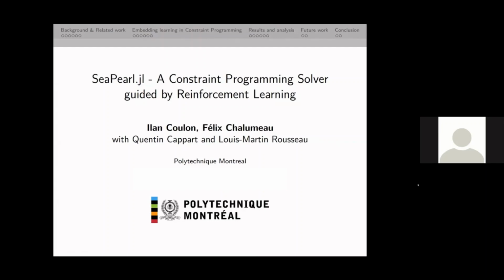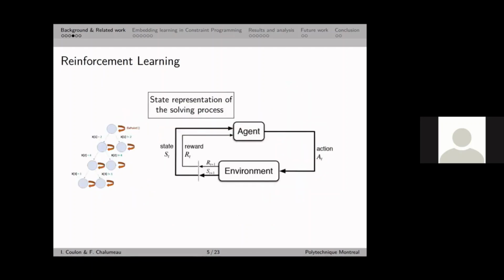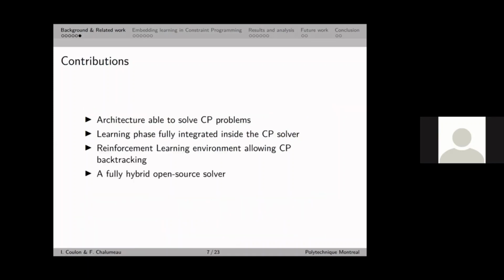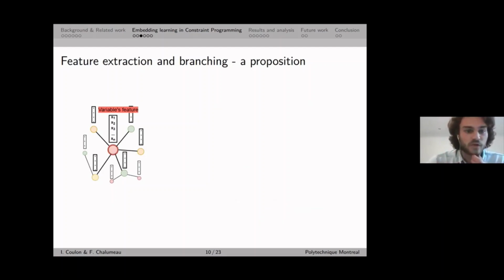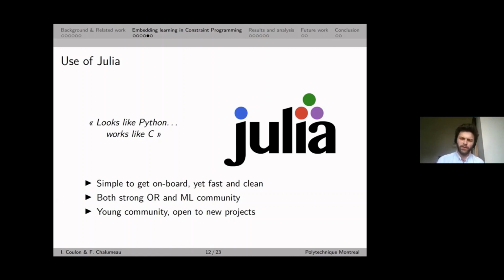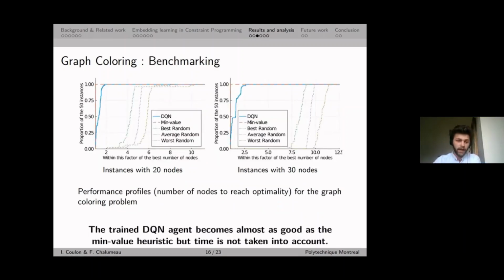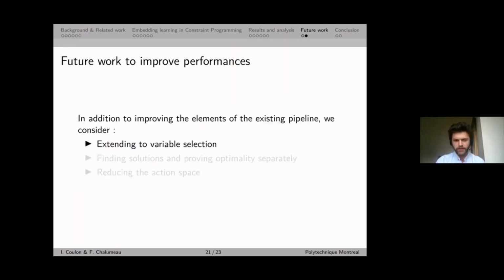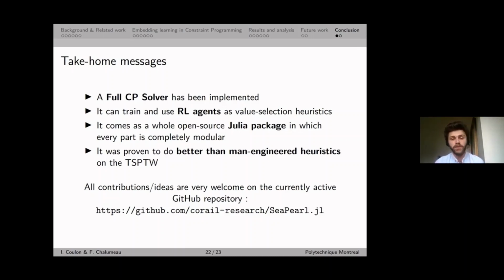PTHG 2021 "SeaPearl: A Constraint Programming Solver Guided by Reinforcement Learning"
CP 2021 Workshop PTHG 2021 presentation of the paper "SeaPearl: A Constraint Programming Solver Guided by Reinforcement Learning" by Félix Chalumeau, Ilan Coulon, Quentin Cappart, and Louis-Martin Rousseau.